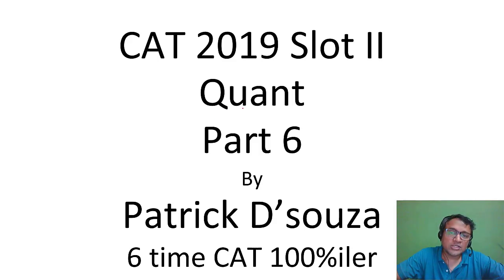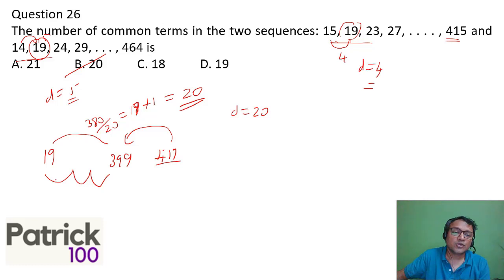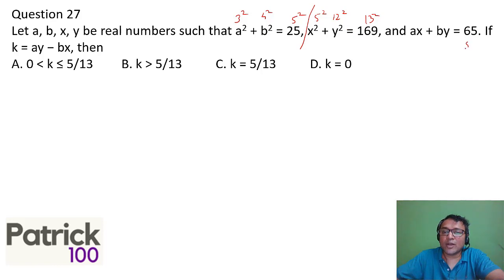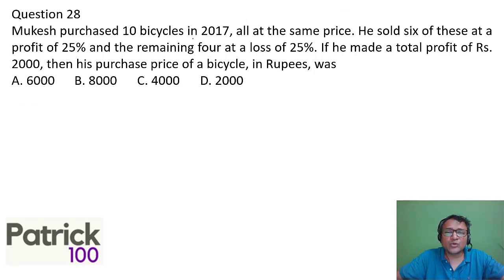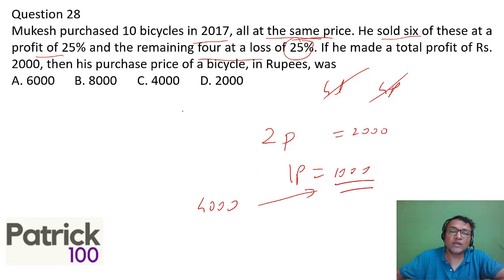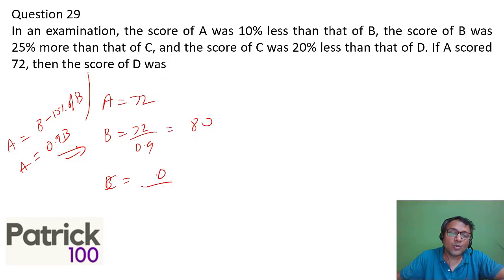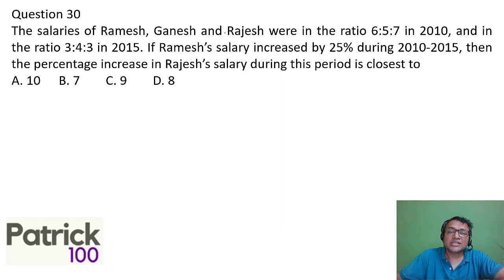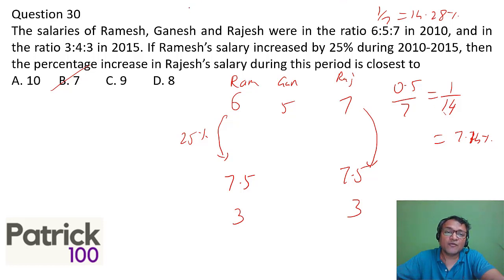CAT 2019 solutions - Quant - Slot II – Part 6 | Patrick Dsouza | 6 times CAT 100%ile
Day 13 Video solutions by Patrick Dsouza to Road to 100 question series..

“Genius is one percent inspiration, ninety-nine percent perspiration.” - Thomas Edison

This is true for anything you do and is also true for CAT preparation. Each one of you can reach your goal by consistent efforts in the right direction. This initiative is our small contribution to help you achieve your goal. A set of questions is posted on our whatsapp and telegram groups and you are encouraged to solve them. The answers to the set as posted as a video.

Online Courses
CAT Full course
CAT Quant
CAT Verbal
CAT DILR
CAT Mentorship
CAT 95+
CET Crashcouse
CET workshop

Classroom Courses
CAT + XAT
CAT Mentorship

CET
CET + other exams
CET Crashcourse
CET Workshop

Workshop
XAT
CET
SNAP
NMAT

Test Series
CAT
CET
TISS